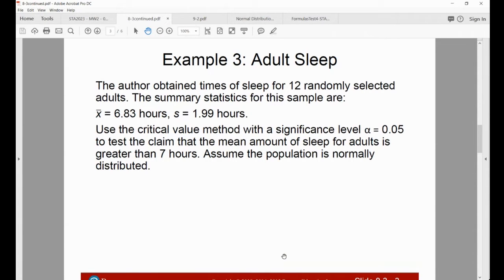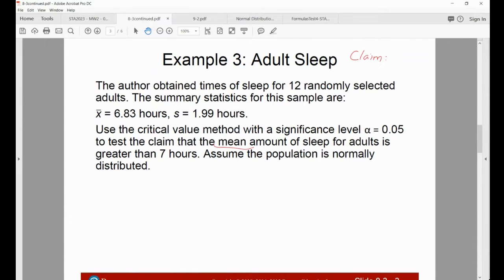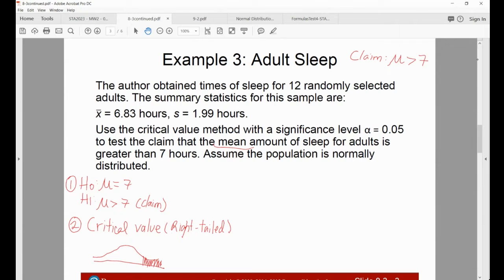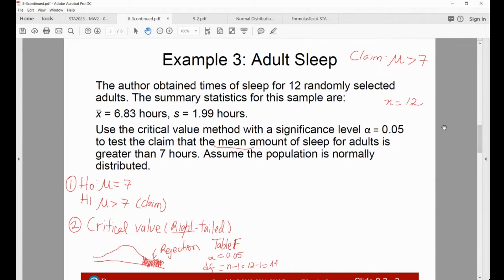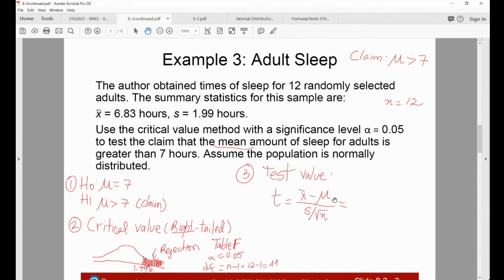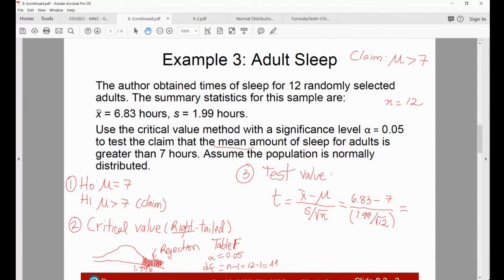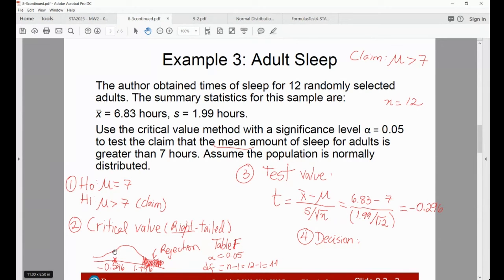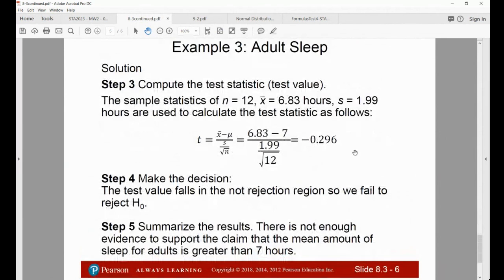Testing a claim about a mean using the critical value method (right tailed test)